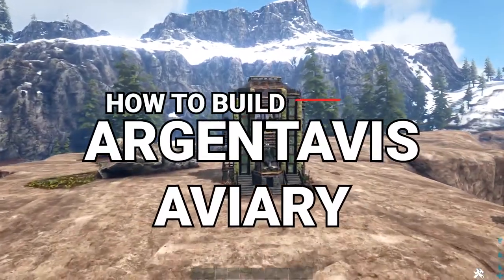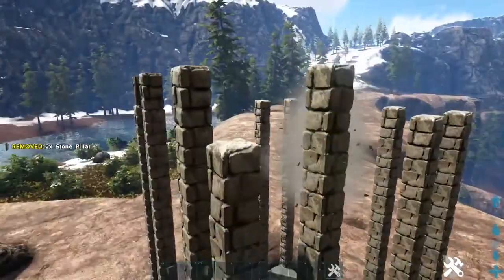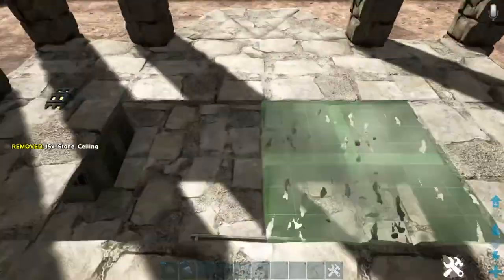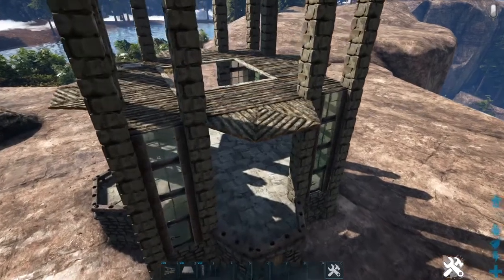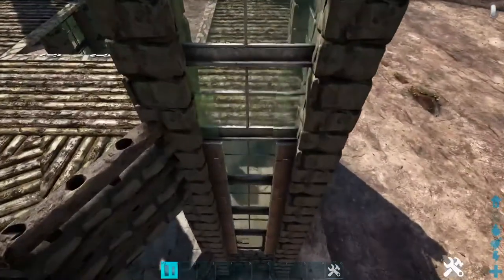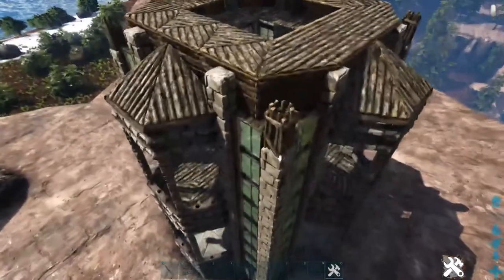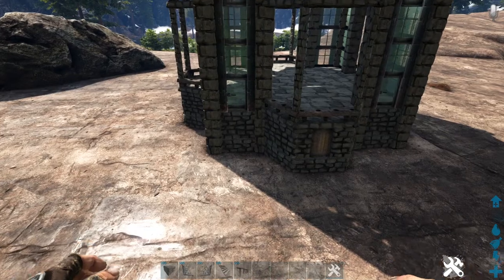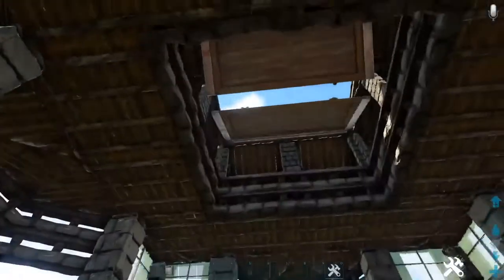Ark: How To Build An Argentavis Aviary | No Clip Enabled | Building Tutorial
In this video I will be showing you step by step how to build an Argentavis Aviary, NO MODS!! Keep reading for building mats, map coords, and paint scheme. Thanks!!

PAINT SCHEME: All the paint and decorations were done by UwereAmonkey! Make sure you go show her some love!

MAP COORDS: Ragnarok – Lat 37.7, Lon 50.6

BUILDING MATS:
Stone Foundation – 24
Stone Triangle Foundation – 12
Electrical Generator – 1
Vertical Electrical Cable – 1
Electrical Outlet – 1
Feeding Trough – 1
Stone Triangle Ceiling – 12
Stone Ceiling – 20
Greenhouse Doorframe – 2
Greenhouse Door – 2
Metal Doorframe – 64
Stone Railing – 112
Wood Hatchframe – 1
Reinforced Trapdoor – 1
Wood Ceiling – 25
Wood Triangle Ceiling – 38
Giant Stone Hatchframe – 2
Wooden Ladder – 4
Remote Keypad – 2
Stone Double Doorframe – 56
Wood Wall – 14
Wood Triangle Roof – 26
Wood Stairs – 4
Sloped Wood Roof – 4
Giant Reinforced Trapdoor – 1
Sloped Stone Wall Right – 2
Sloped Stone Wall Left – 2
Stone Stairs – 6
Wood Railing – 6